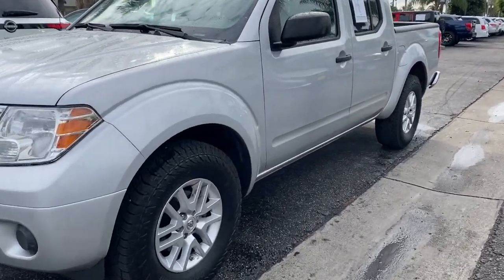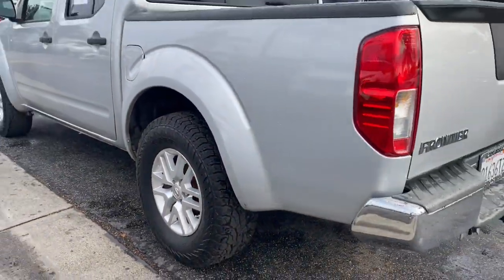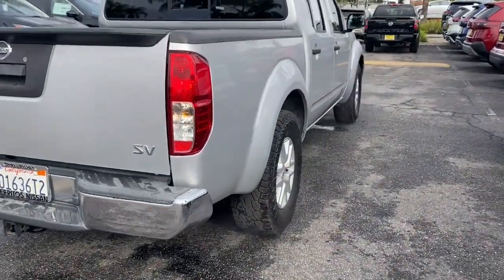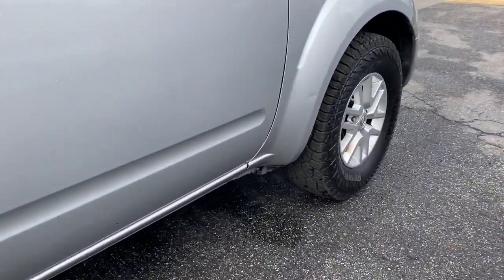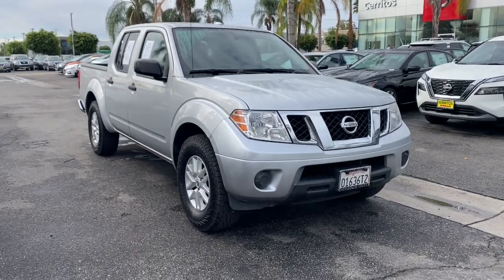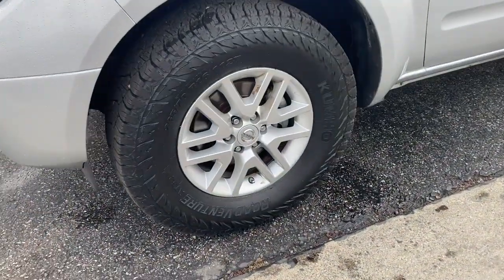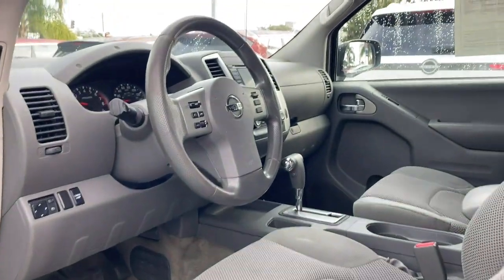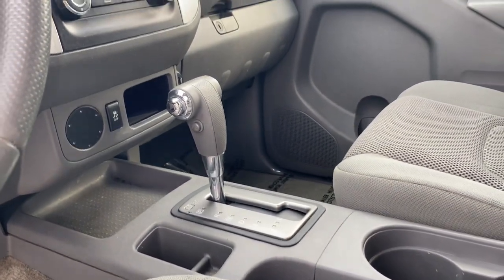2017 Nissan Frontier Cerritos, Los Angeles, Anaheim, Huntington Beach, Long Beach, CA R32455A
Brilliant Silver Used 2017 Nissan Frontier SV V6 available in Cerritos, California at Cerritos Nissan. Servicing the Los Angeles, Anaheim, Huntington Beach, Long Beach, CA area.

Cerritos Nissan
18707 E. Studebaker Rd

**SAVE** **VERY WELL MAINTAINED** **LOCAL TRADE** **BLUETOOTH** **MP3** **ALLOY WHEELS** 16 Alloy Wheels ABS brakes Alloy wheels Bed Liner Bed Liner/Trailer Hitch Package Electronic Stability Control Illuminated entry Low tire pressure warning Remote keyless entry Traction control Trailer Hitch (PIO). Clean CARFAX. SV RWD 5-Speed Automatic with Overdrive 4.0L V6 DOHCCerritos Nissan Keeping it Simple! Giant Cerritos Nissan is a well-recognized dealership located on the border of LA and Orange County. We proudly serve LA County Orange County Riverside San Diego and San Bernardino counties.Click for more information Call to set up an appointment or better yet come on down to giant Cerritos Nissan and get behind the wheel and test drive it today!